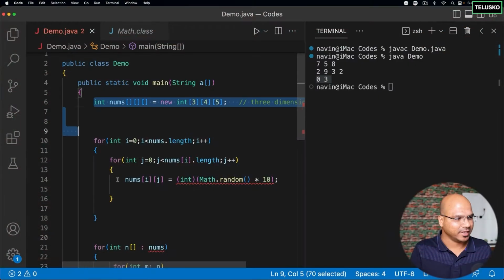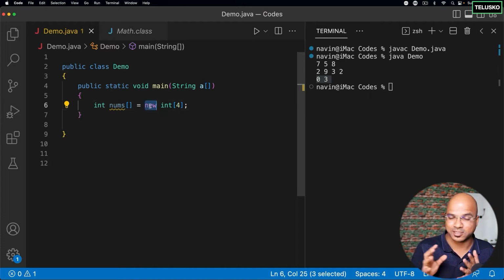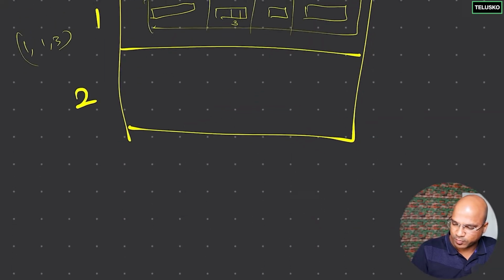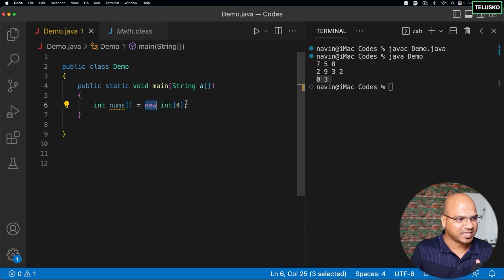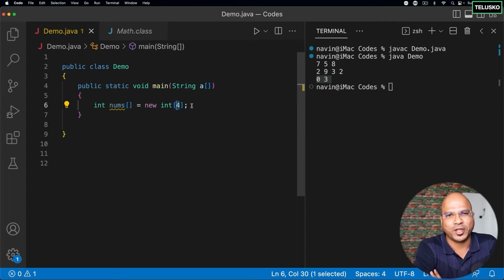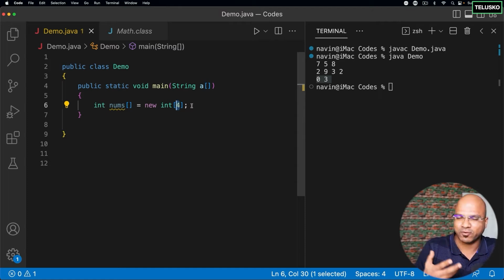#31 Drawbacks of Array in Java